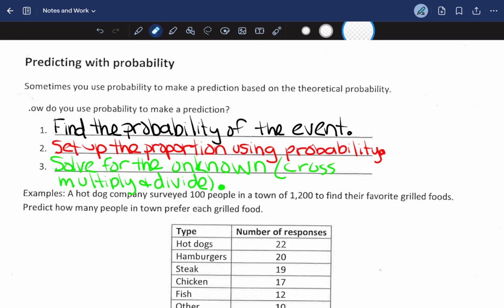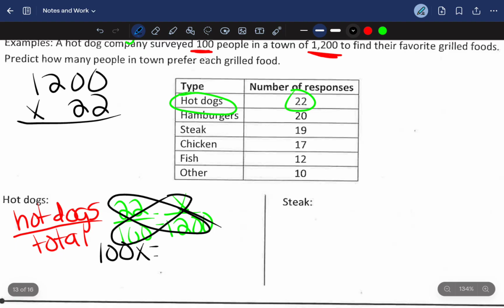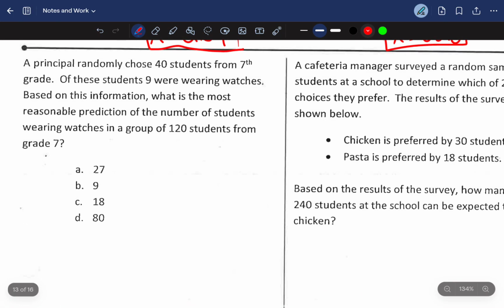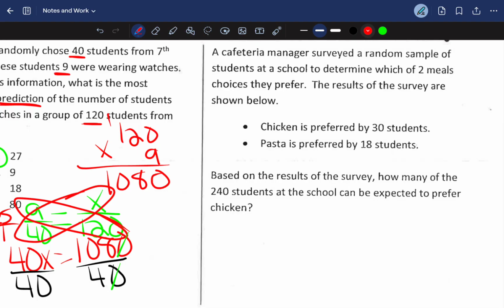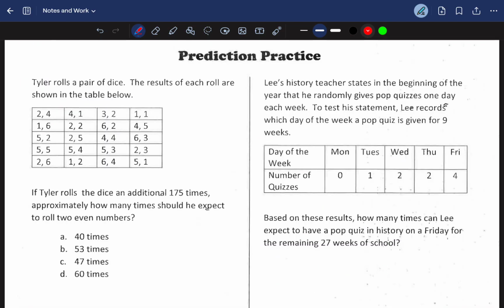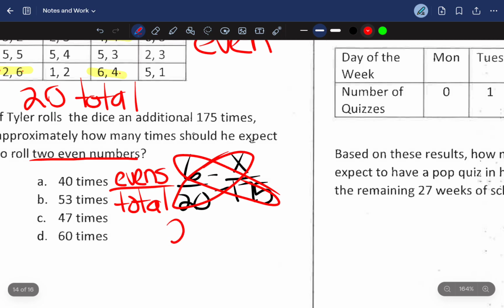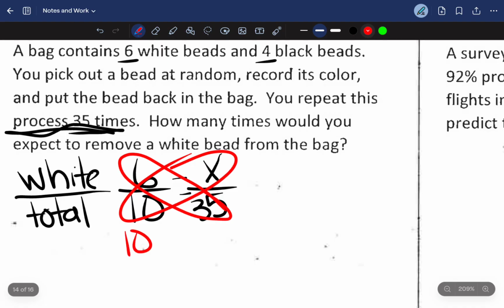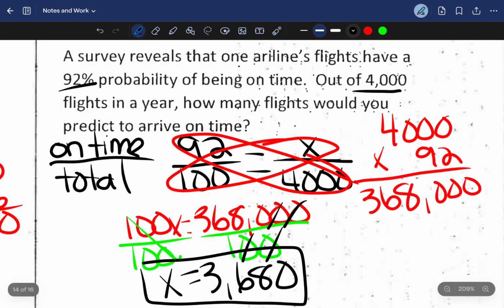Predicting with Probability